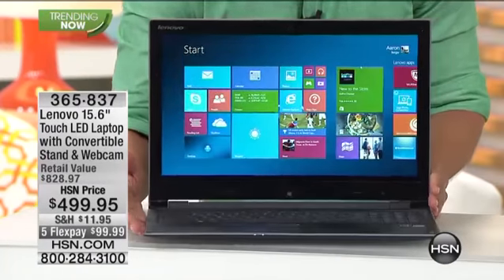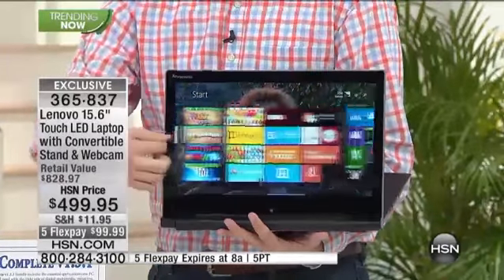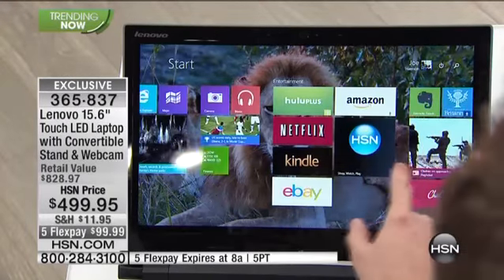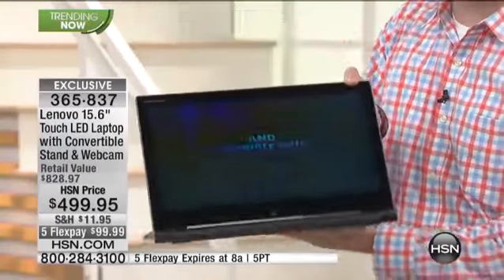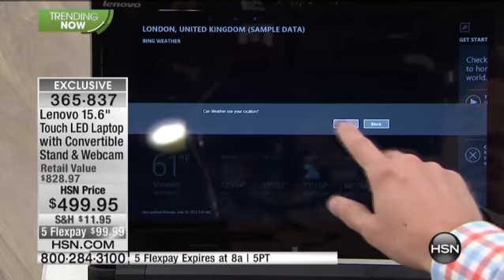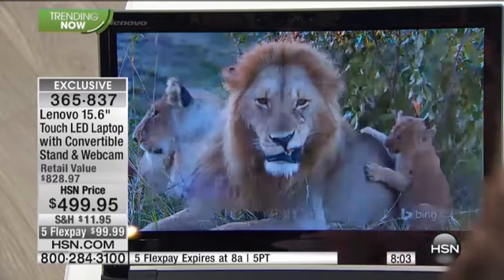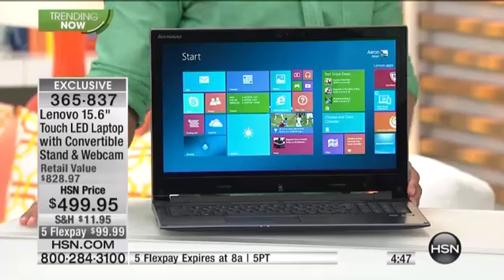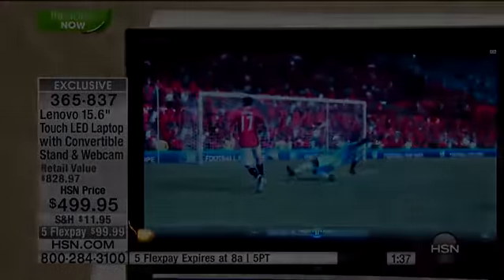Lenovo Flex 15D 15.6" Touch LED, 4GB RAM, 500GB+8GB Hybr...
Lenovo Flex 15D 15.6" Touch LED, 4GB RAM, 500GB+8GB Hybrid Drive Laptop with BuiltIn Convertible Stand and Software
Choosing your right laptop is all in the touch. Grab this versatile notebook...